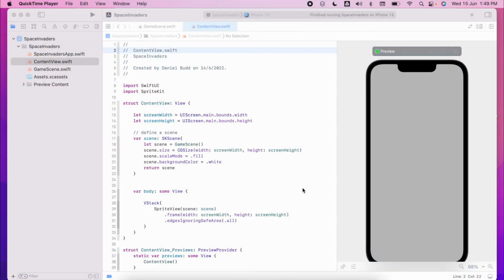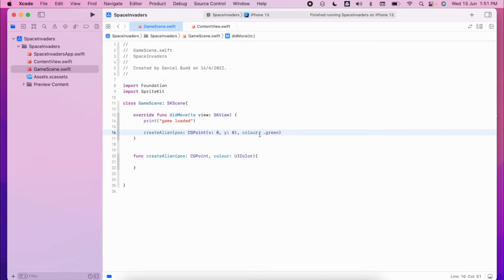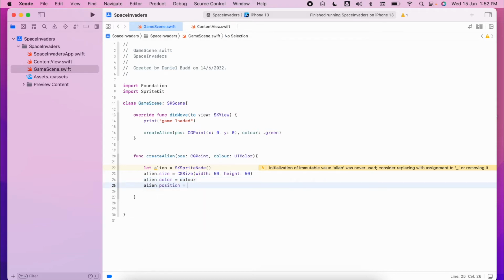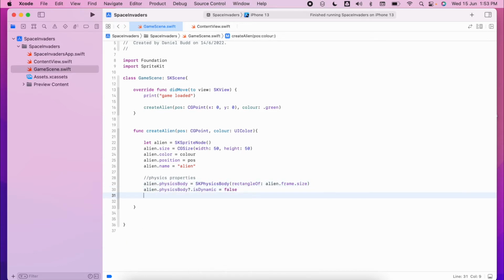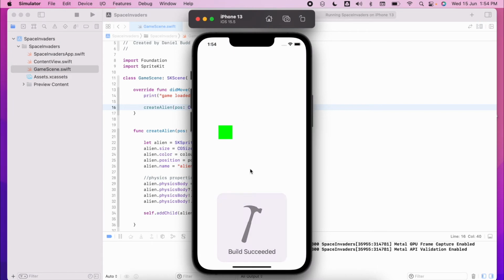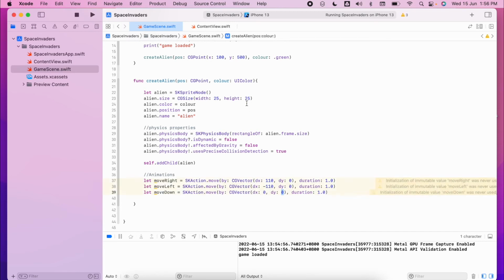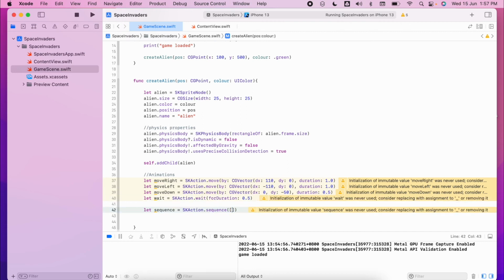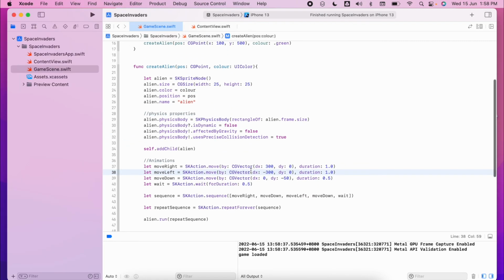Create an Alien Sprite for SpriteKit Game - 2 - Mobile App Development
This video shows students how to create an Alien SKSpriteNode() for their Space Invaders SpriteKit Game.